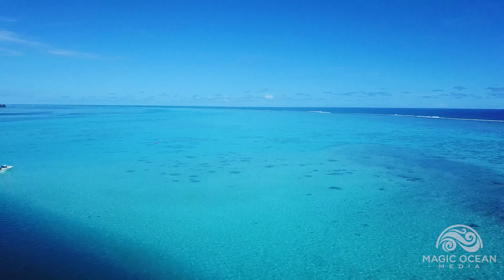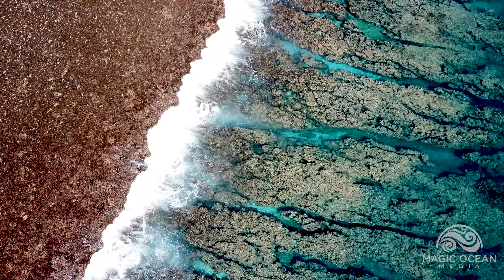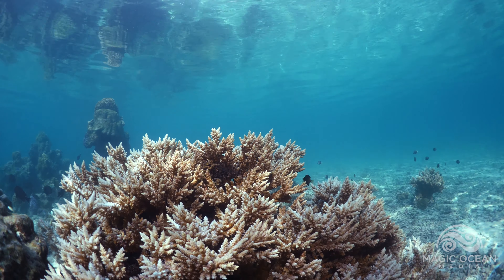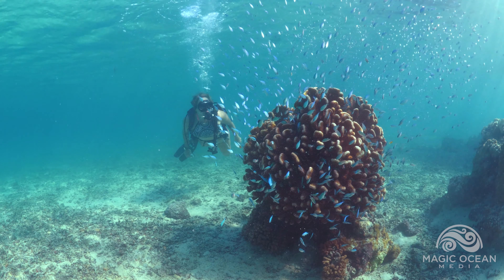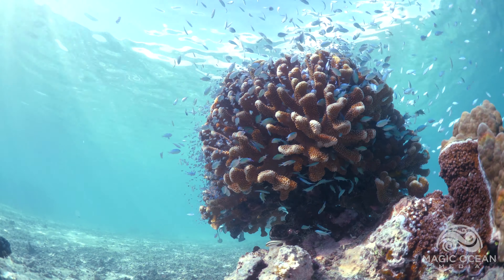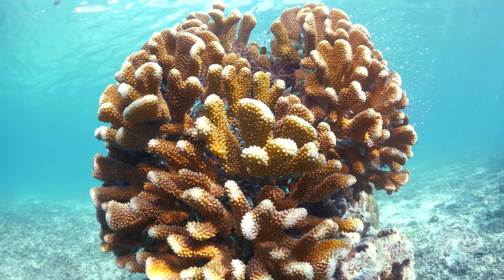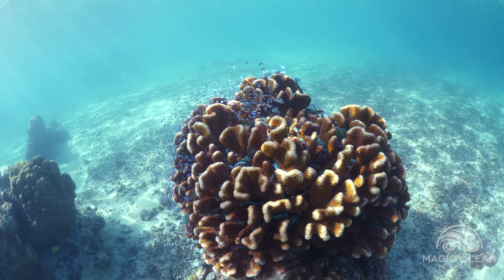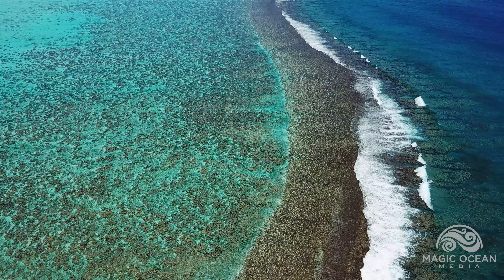Baby Fish: Nature Documentary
See a gorgeous south pacific lagoon, and go underwater to meet a massive school of baby fish!

Thousands of iridescent blue Chromis find refuge in a large Acropora coral head. They flow in and out in a magnificent display. The ocean is full of magnificence! I hope you enjoy this short, relaxing video.

Love,
Lisa